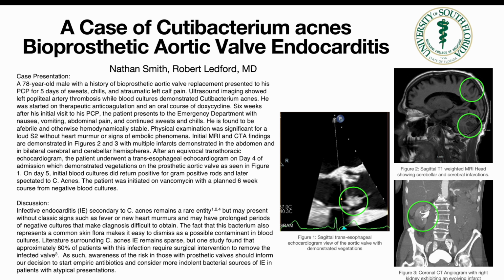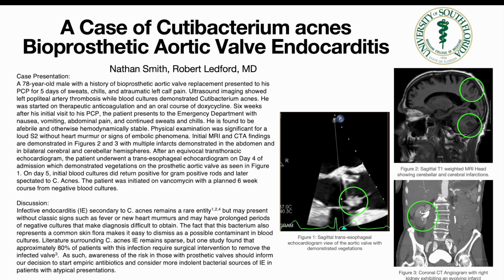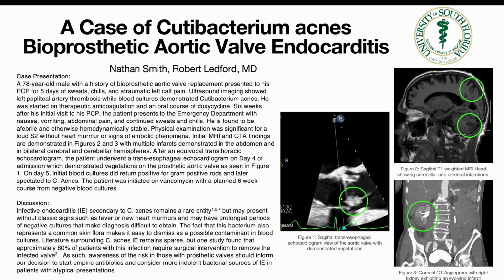A Case of Cutibacterium Acnes Bioprosthetic Aortic Valve Endocarditis